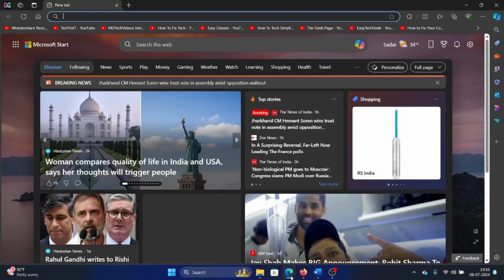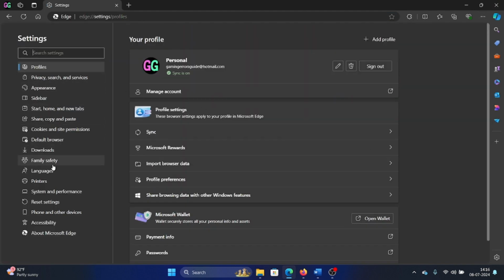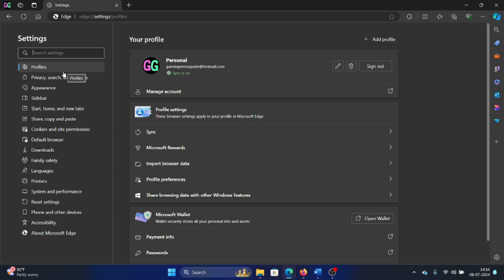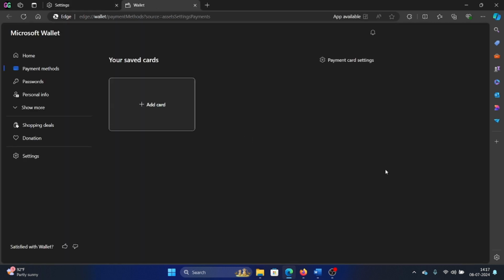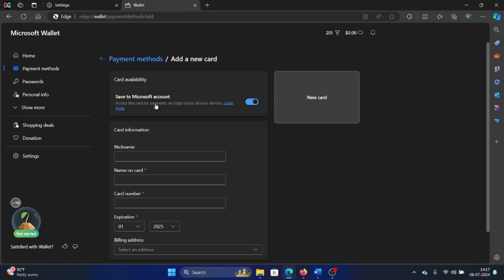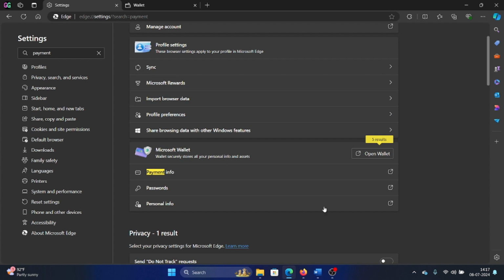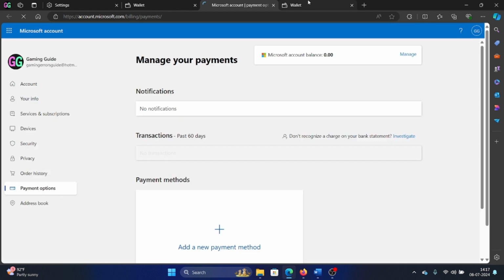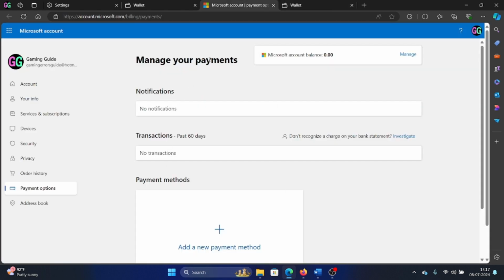How to Manage Credit Card Info and Addresses on Microsoft Edge in Windows 11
Video Title: How to Manage Credit Card Info and Addresses on Microsoft Edge in Windows 11

If you wish to Manage Credit Card info and Addresses on Microsoft Edge, then please watch this video.